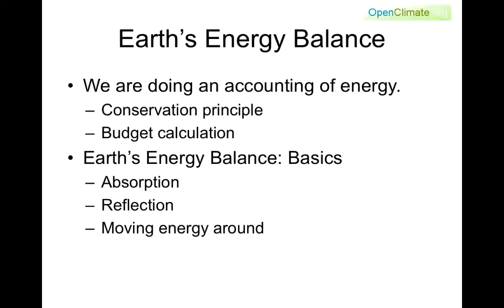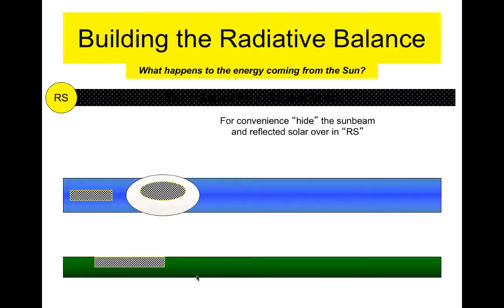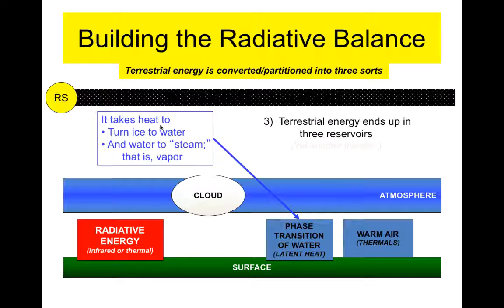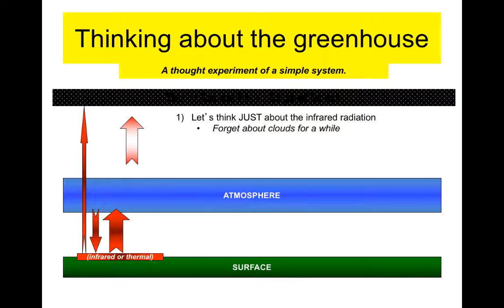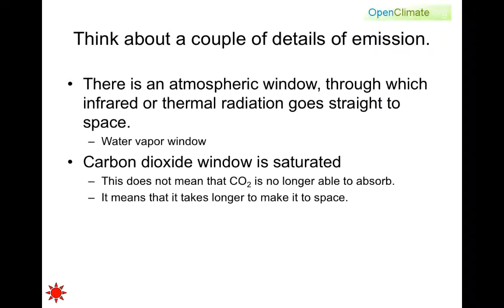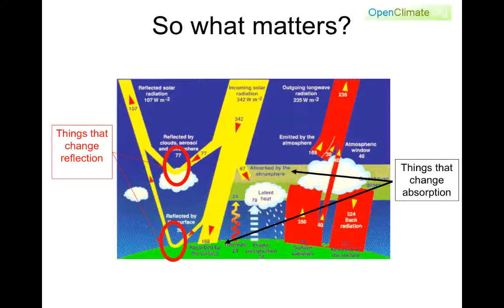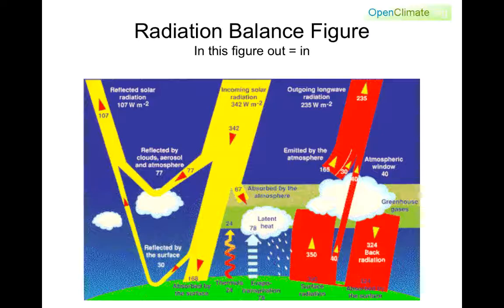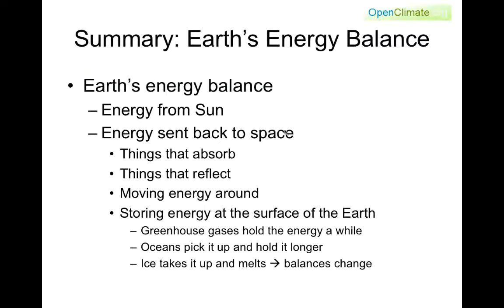OpenClimate: Climate Change Lectures: Earth's energy balance (detailed)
This lecture traces the Sun’s energy through the atmosphere and the Earth in detail. It demonstrates that the basic counting problem of our energy budget is quite simple. However, the Earth’s climate is a complex system; therefore, the actual accounting is difficult. Also, it points out that climate change is a relatively small change in the balance. Hence, it links the lectures on Systems and Balanced Systems

Richard B (Ricky) Rood